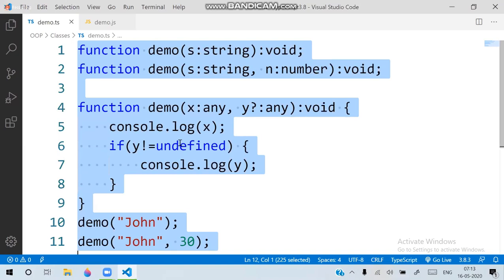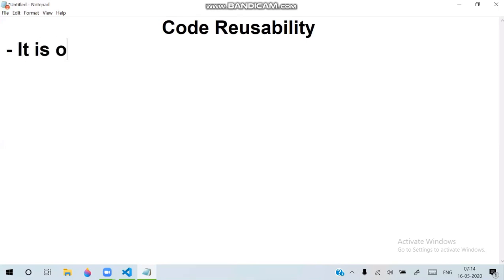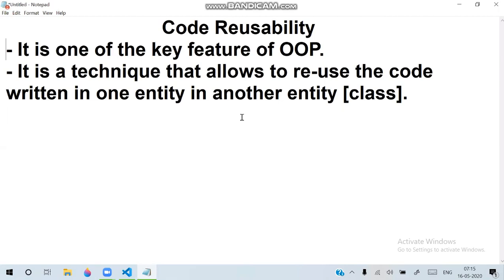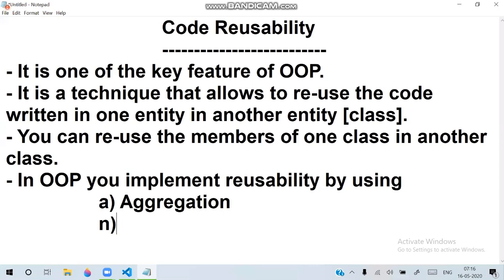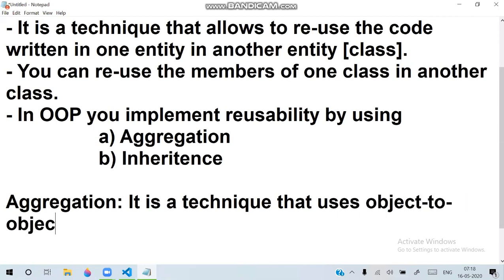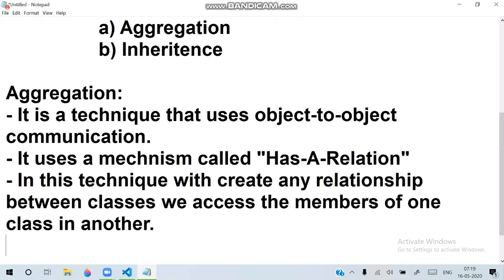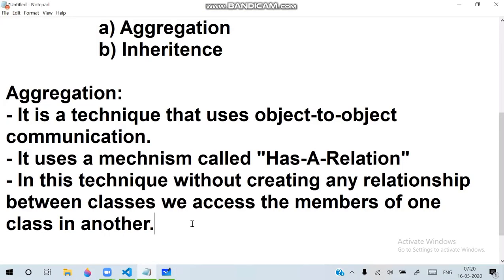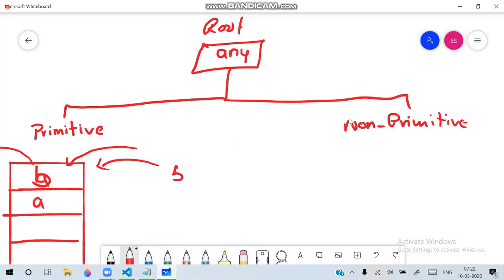Typescript 132..what is Aggregation..